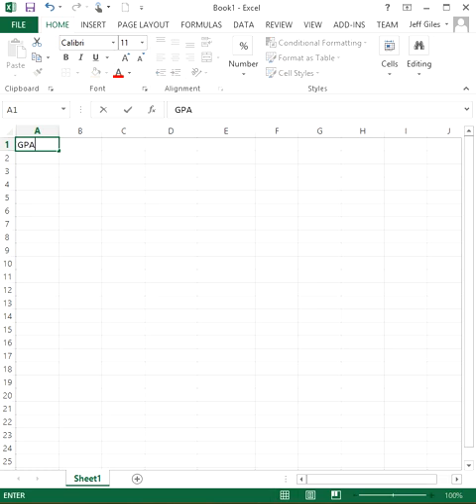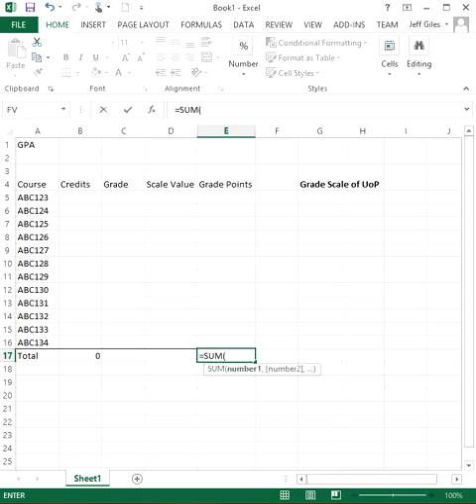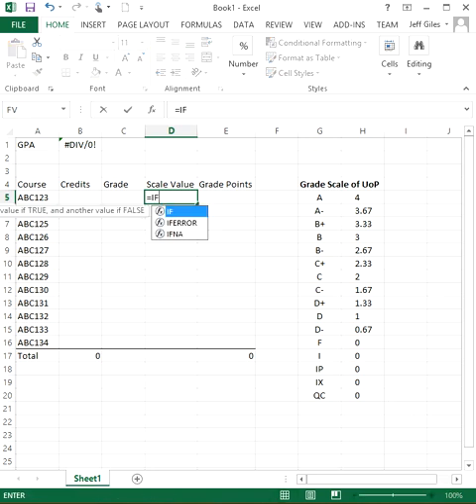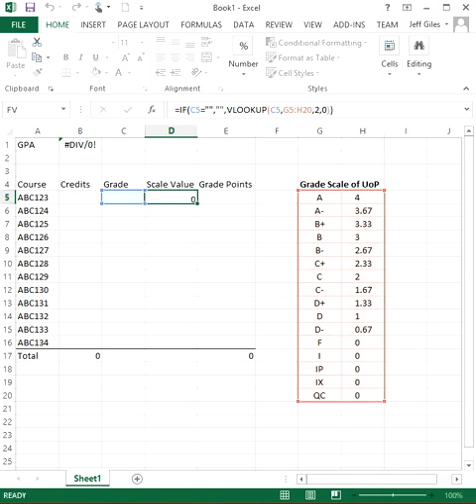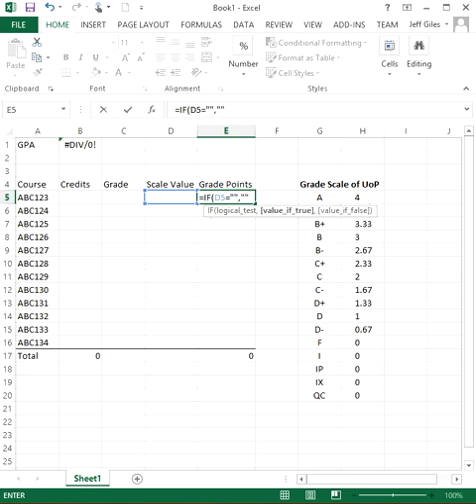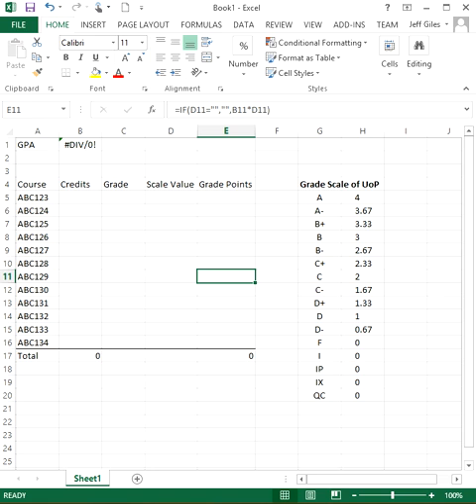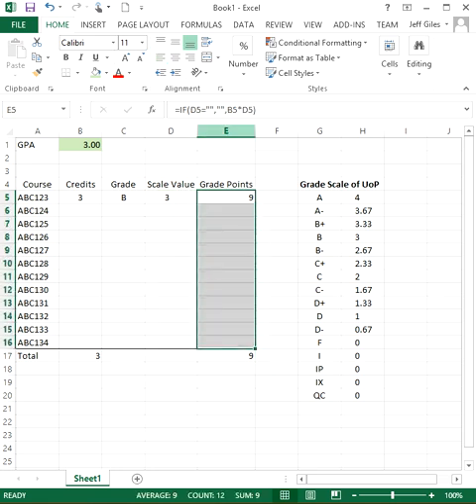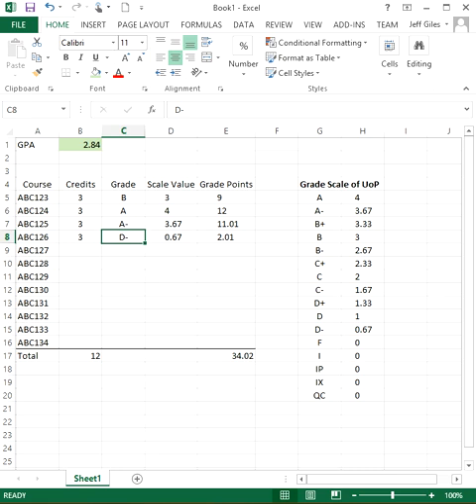GPA Calc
Simple GPA Calculator with Excel; step by step demonstration!